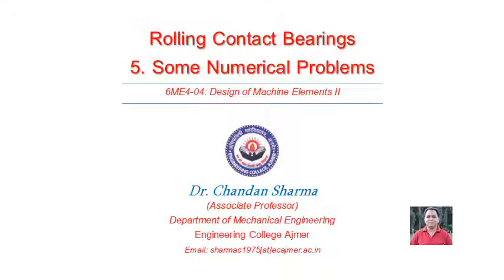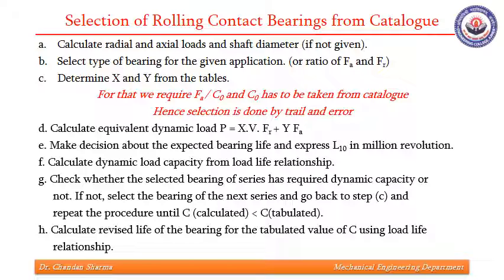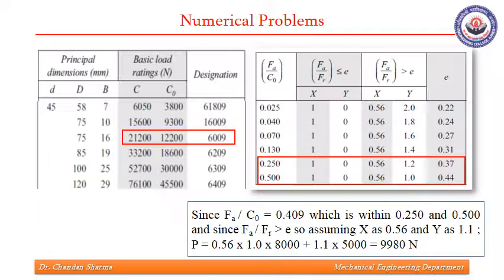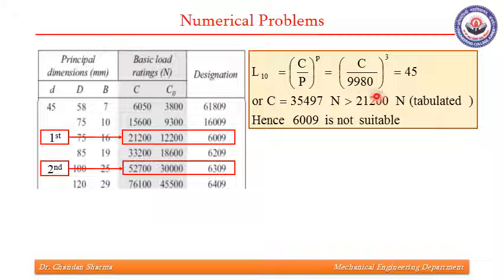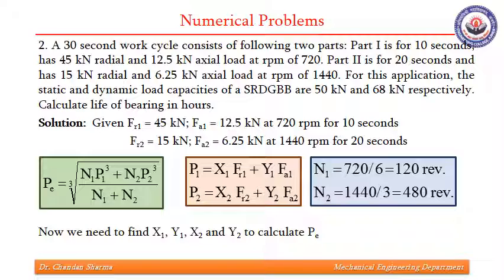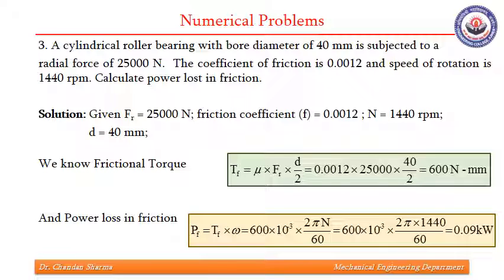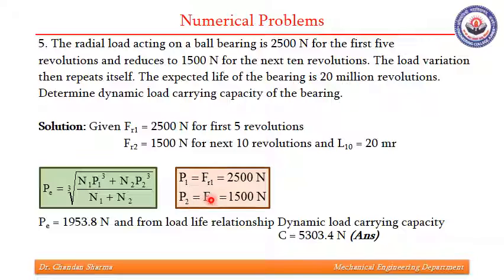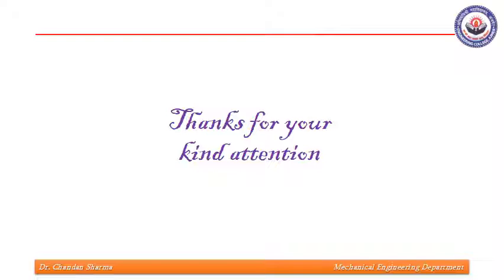DME - II Few numerical problems on Rolling Contact Bearings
This video intend to solve few numerical problems on selection of rolling contact bearing from the catalogue, finding various load carrying capacities, selection of bearing for cyclic loads and for different reliabilities